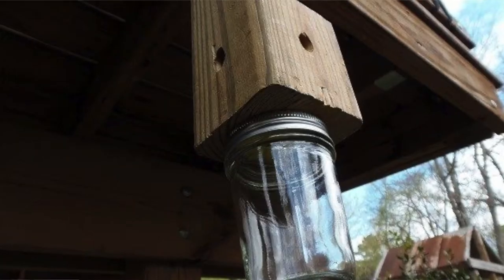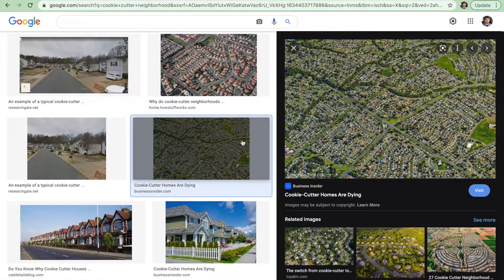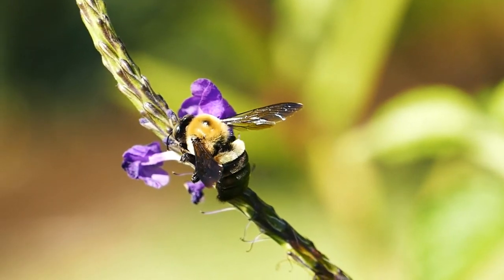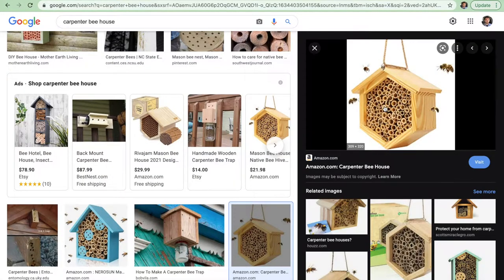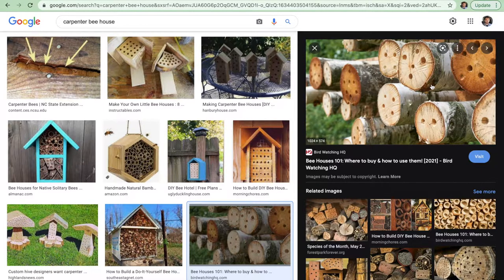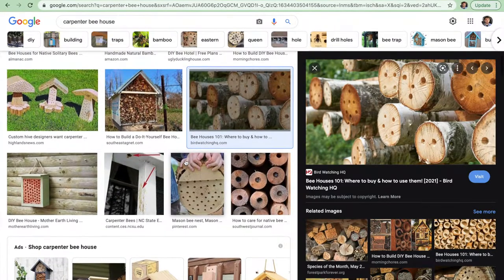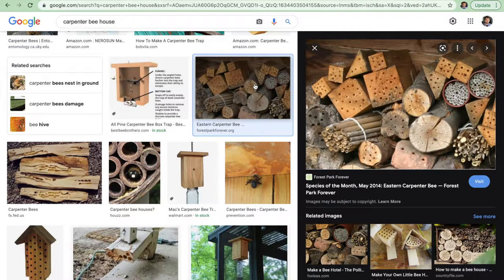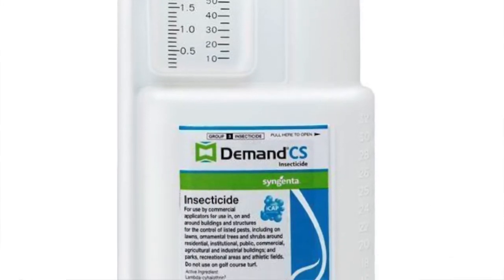Why You Should NOT Trap Carpenter Bees | Do This Instead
In this video, I go through the best ways to get rid of carpenter bees without killing them.  Carpenter bees are an asset to our environment and should be protected rather than trapped and disposed of.

Demand CS

Bee House